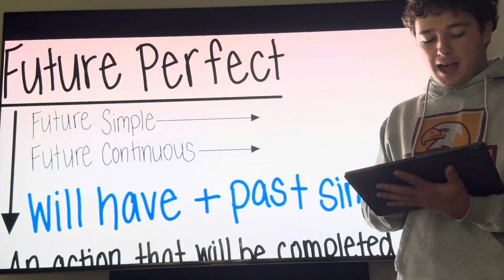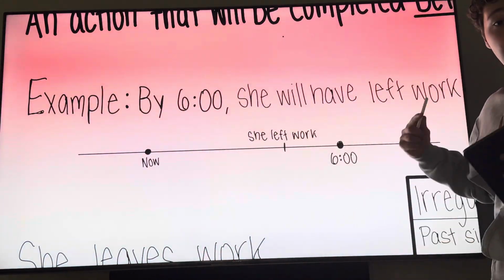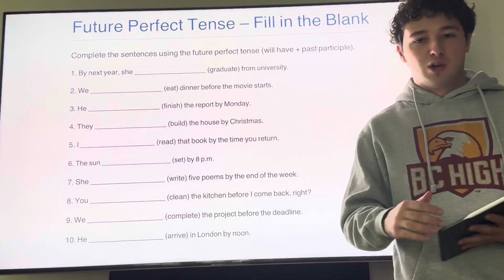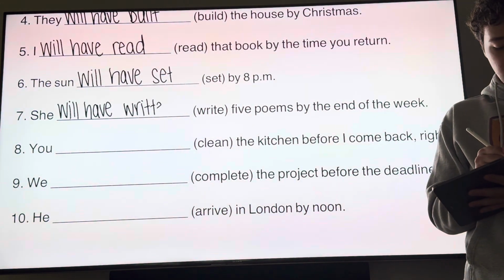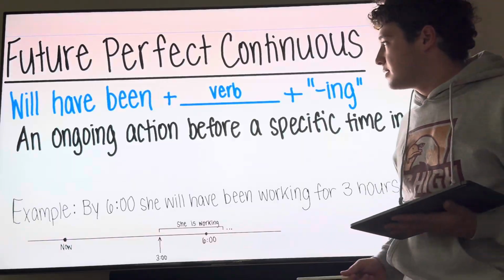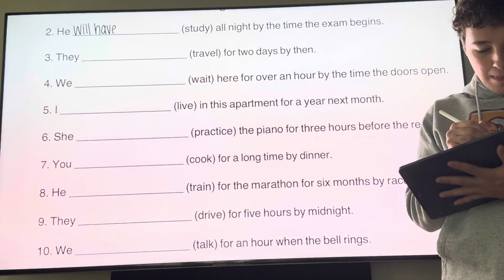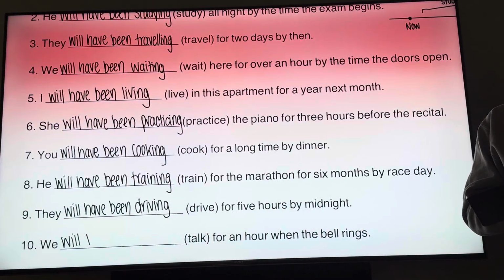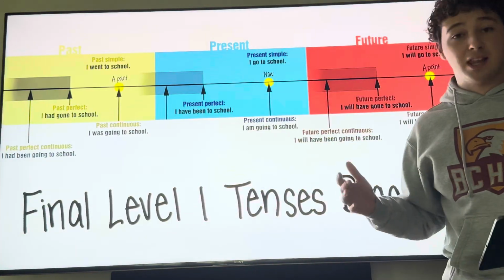Lesson 8: Future Tense: Future Perfect and Future Perfect Continuous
In this video, we will finish the future tense with future perfect and future perfect continuous. ATTENTION: Please watch Lesson 7 before this one, as you will need the baseline knowledge of the future simple and future continuous. Please make use of the Quizlet below.